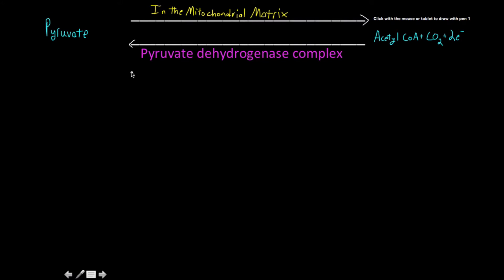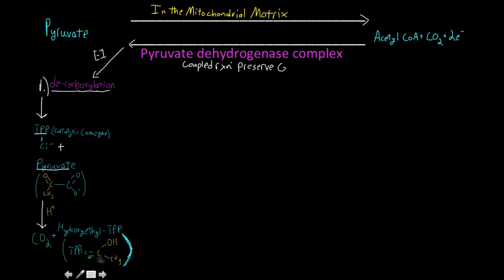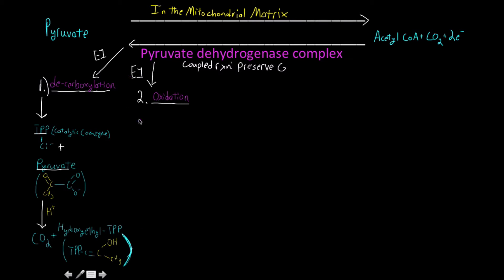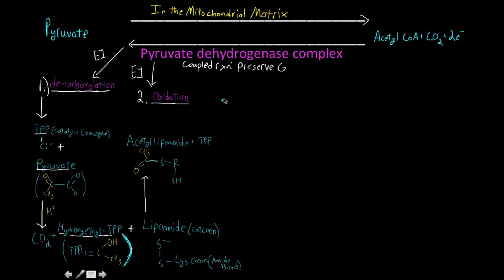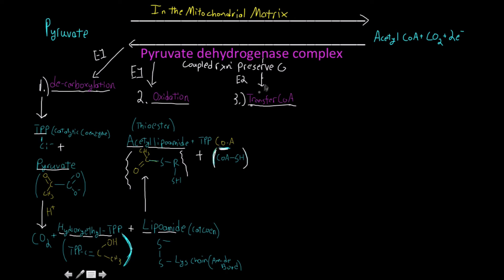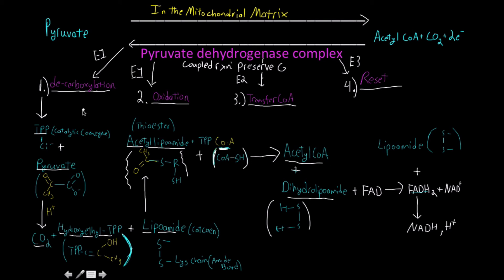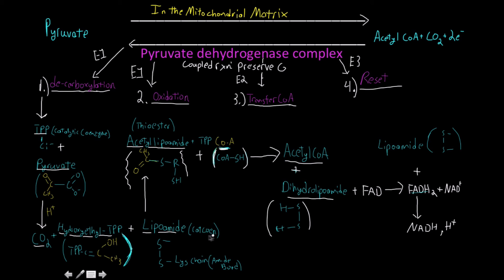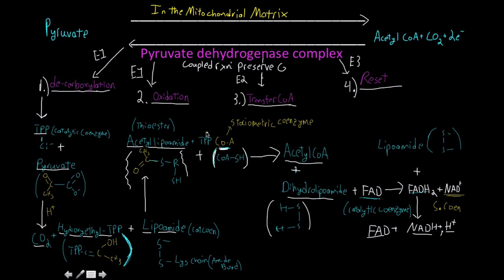Pyruvate dehydrogenase complex